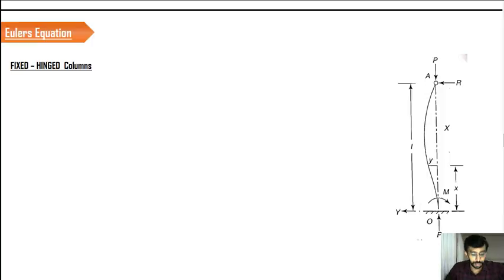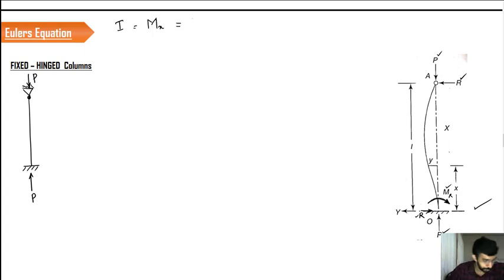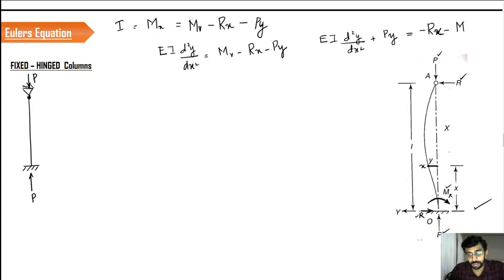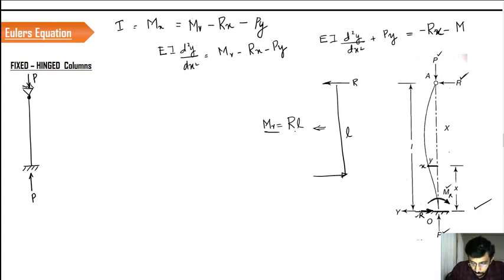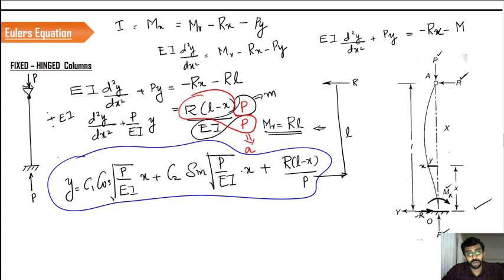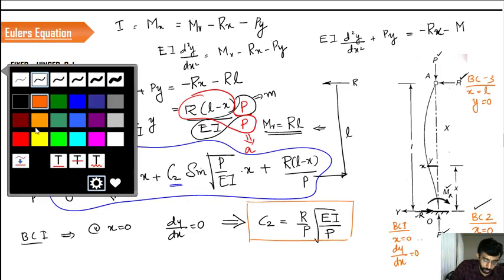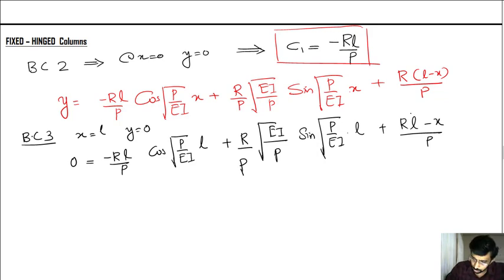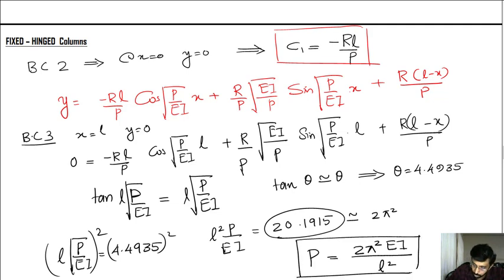Euler's Equation for Fixed Hinged Columns